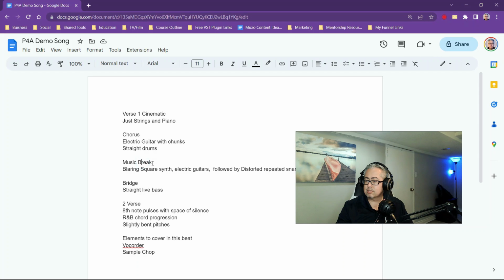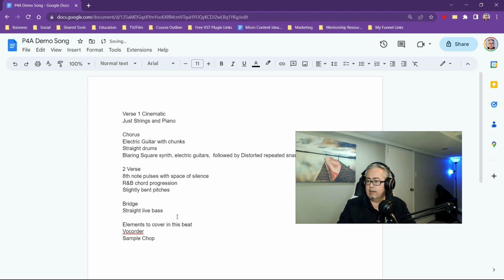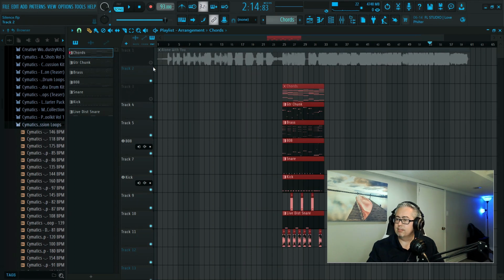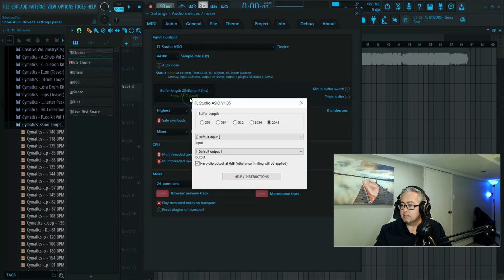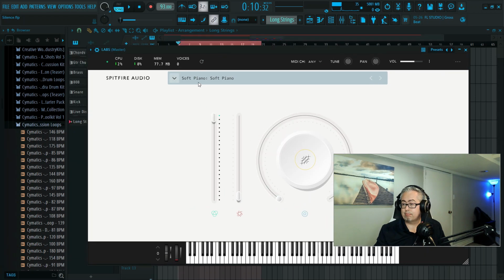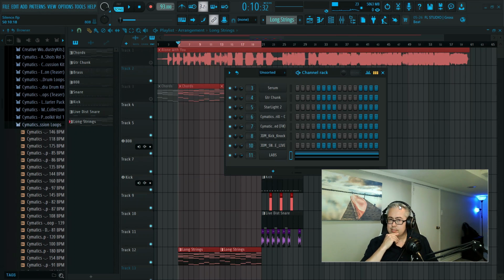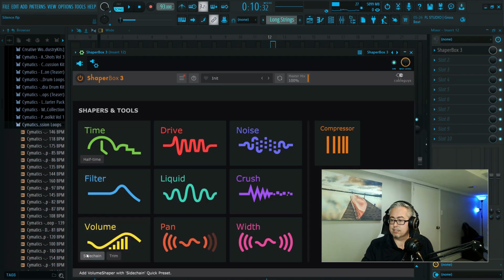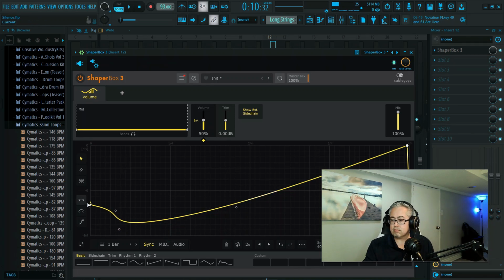How To Create Sforzando Strings The Easy Way!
Learn how to create sforzando strings the easy way in this FL Studio tutorial! Master the art of using sforzando to enhance your music production.